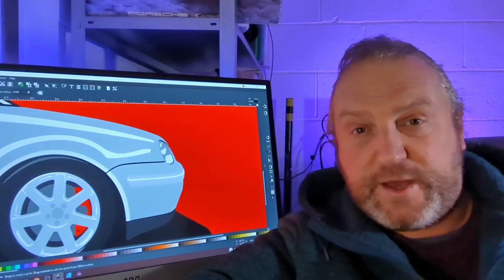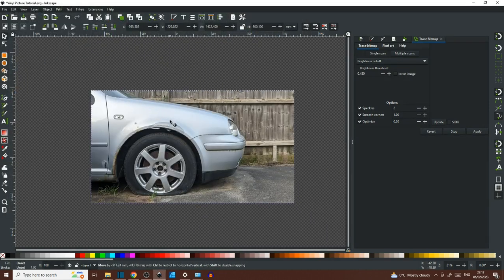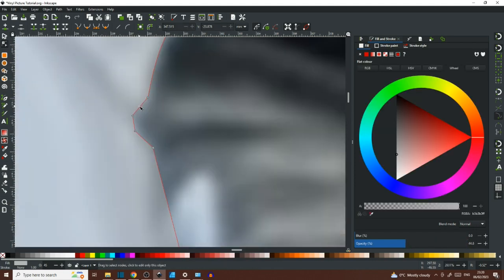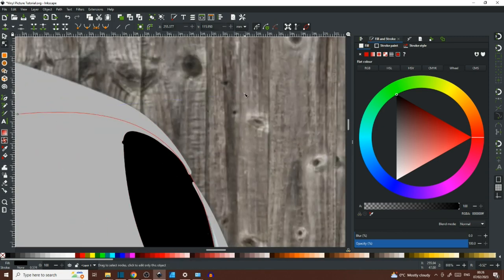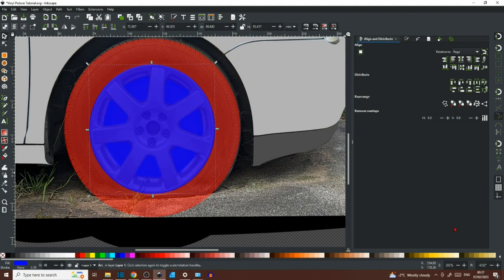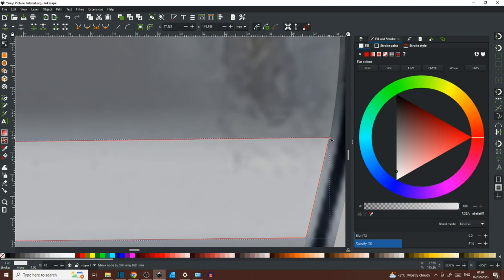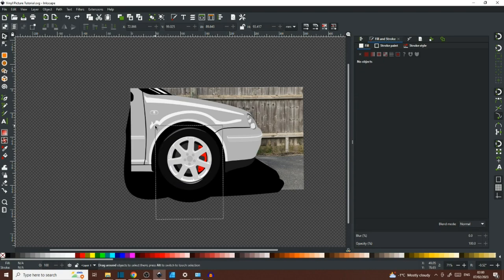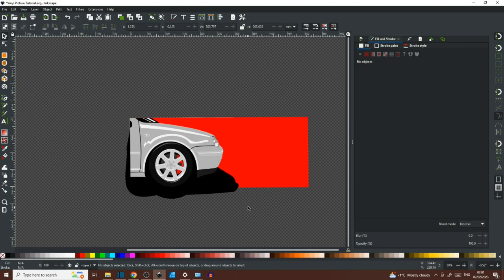How To Create Vector Car Art From A Photo - Inkscape Tutorial Part 1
In part one of this video I use a photo of my Golf to create a vector image, in part two I'll use my vinyl cutter to create wall art from the same image.